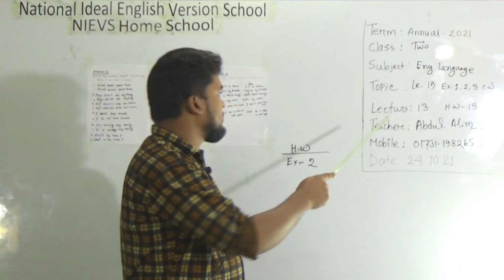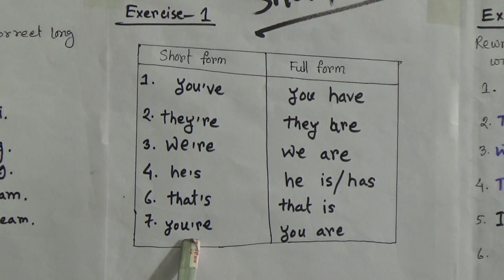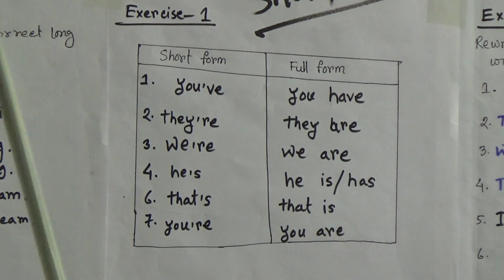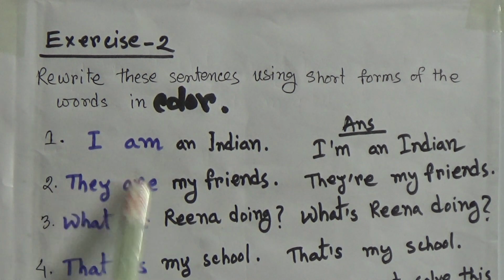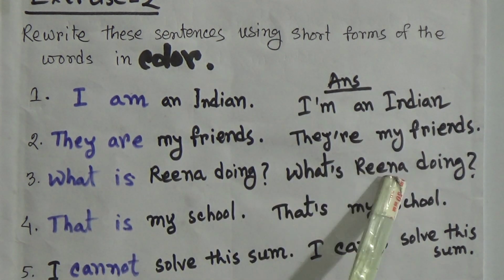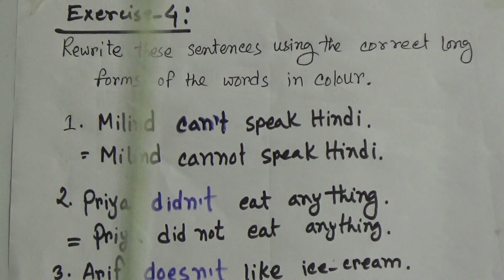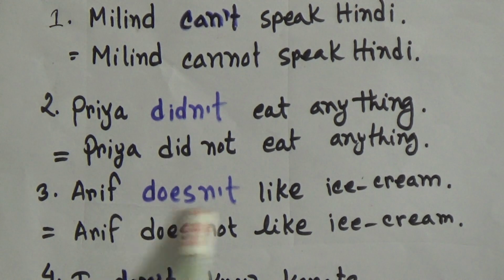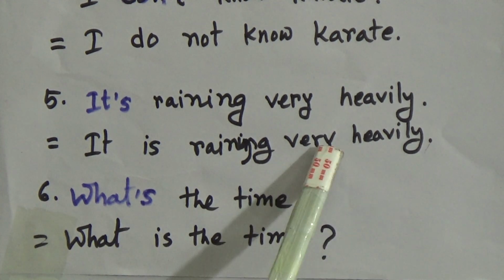Class: Two Subject: English Language (Lecture- 13) Topic: Le- 19, Ex-1, 2, 3 C.W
Annual Term
Class: Two
Subject: English Language (Lecture- 13)
Topic: Le- 19, Ex-1, 2, 3 C.W
Teacher: Abdul Alim